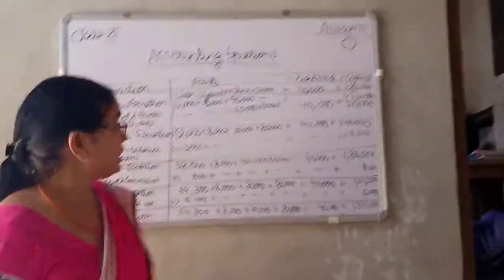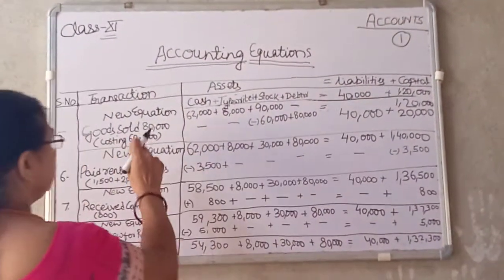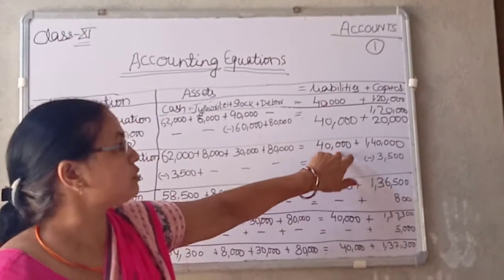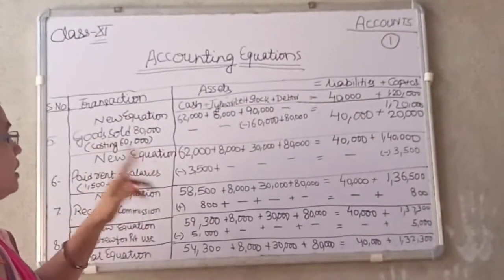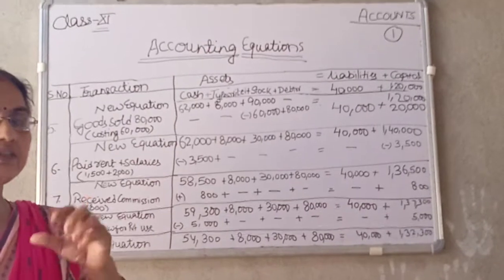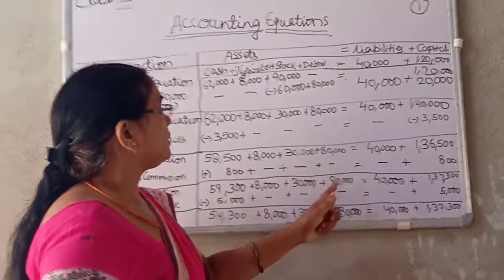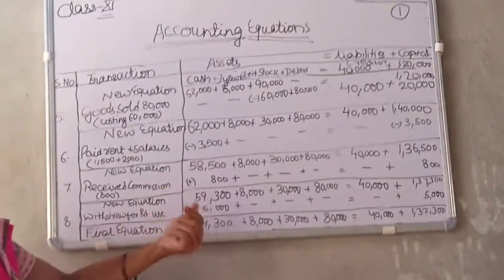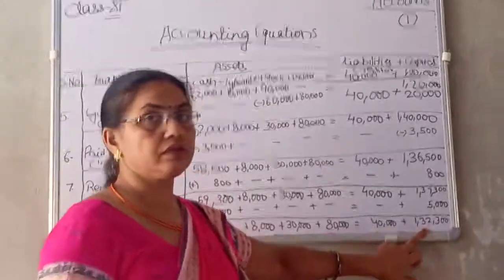Accountancy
Accounting Equation